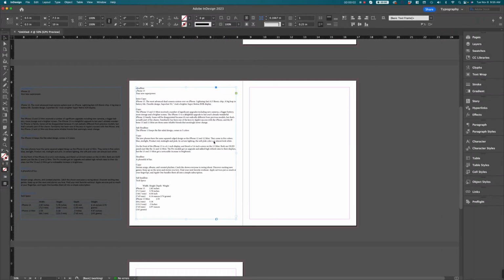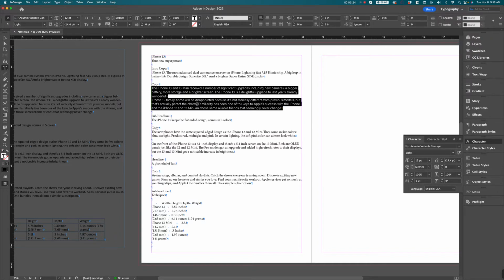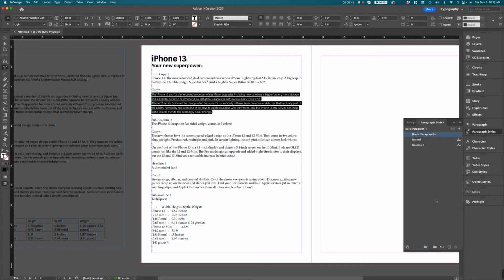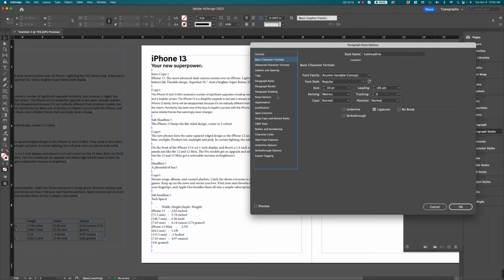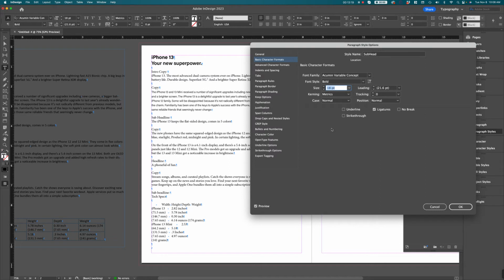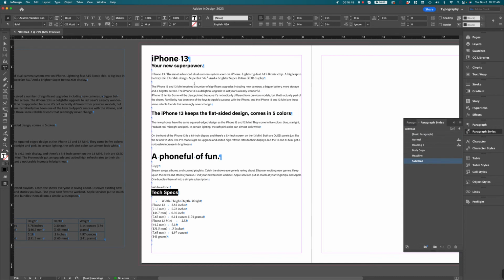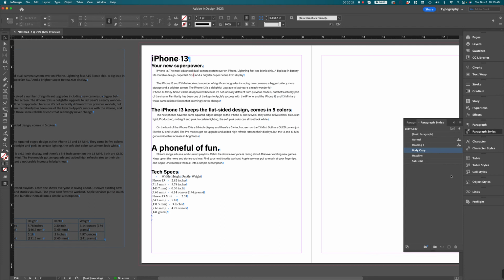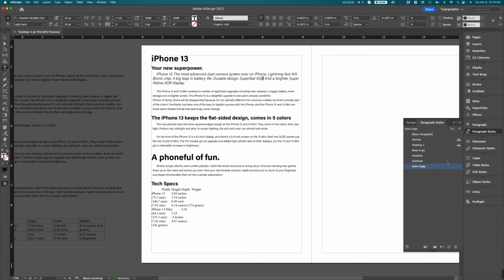InDesign Formatting Text